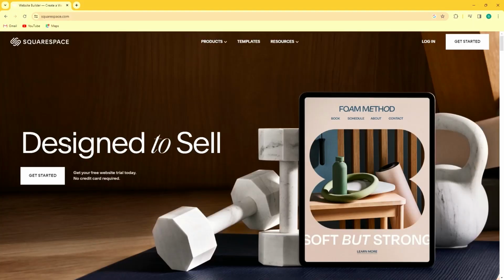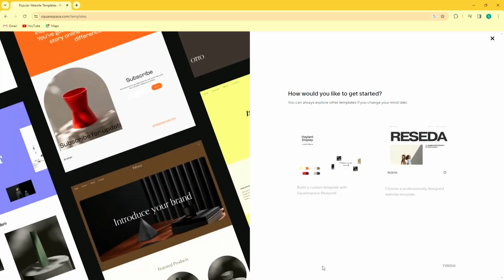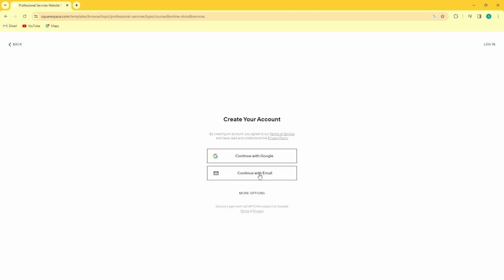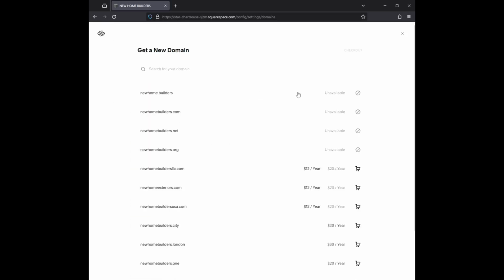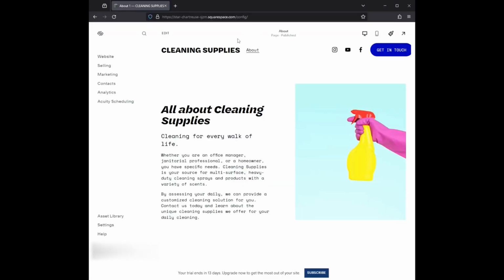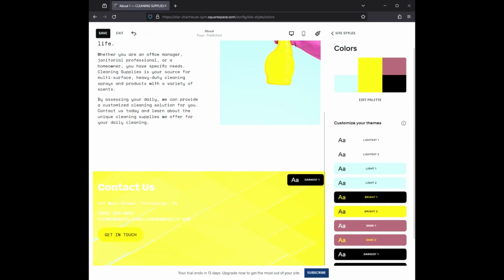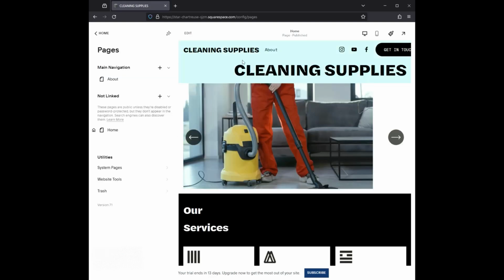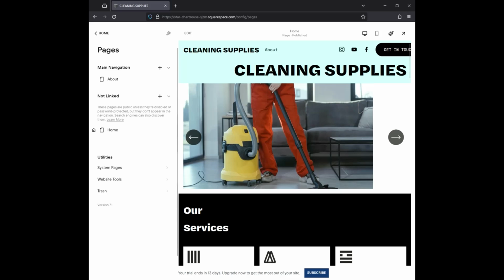Squarespace Basics: A Comprehensive Guide for Beginners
Getting started on your website for your business or brand using Squarespace7.1? This is for you!

Check out this Step-by-step guide to setting up your website including:
* Setting up your Squarespace Account
*Adding Content to your Website
*Customizing the Design of your Squarespace Website
*Publishing your Squarespace website

Take advantage of these tips and helps your customers find you!

Work with me on your professionally designed Squarespace website!

Access my guide to Squarespace for your website needs.